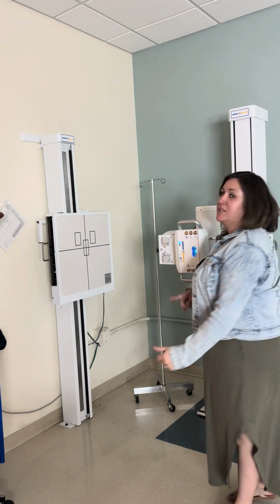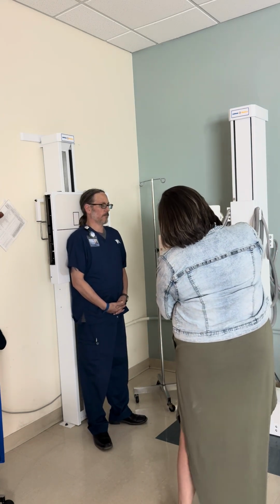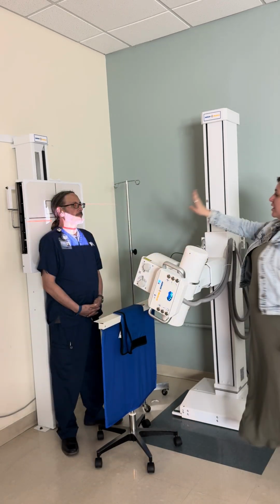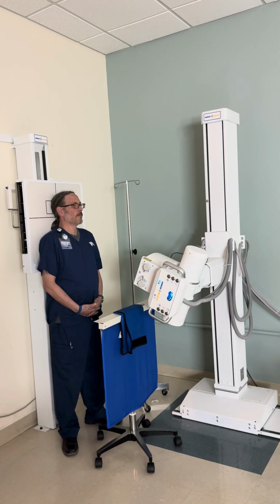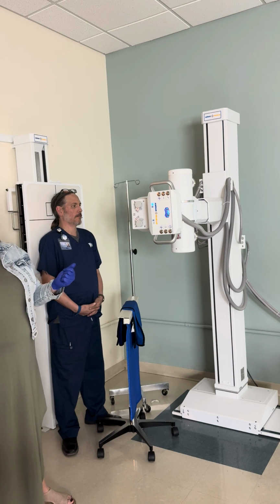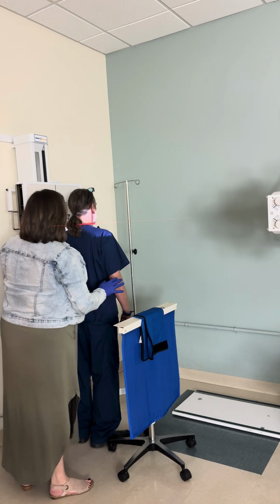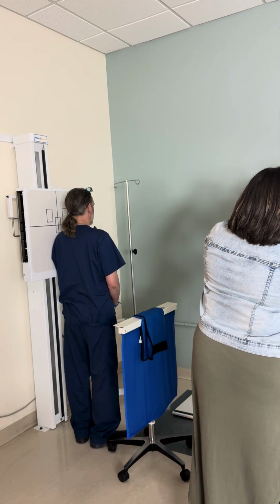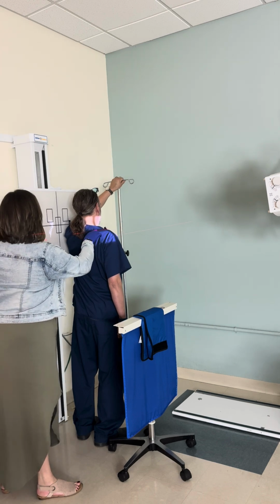Cervical and Thoracic Spine X-ray positioning